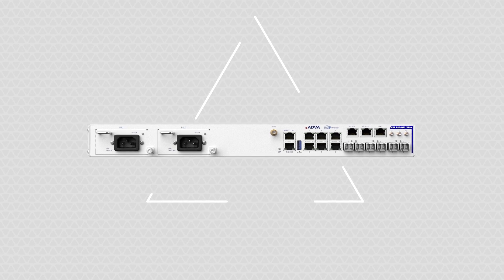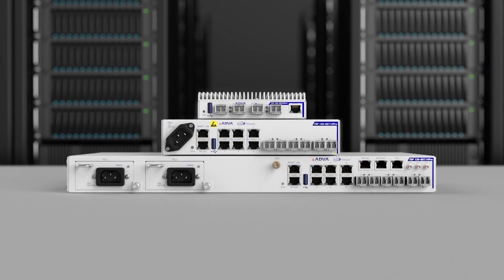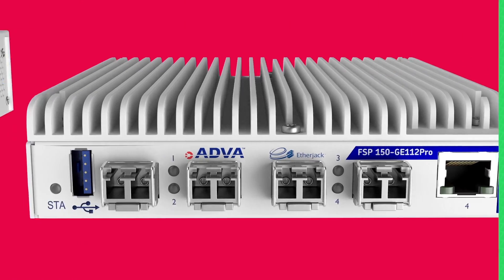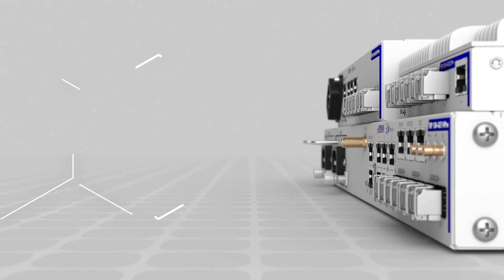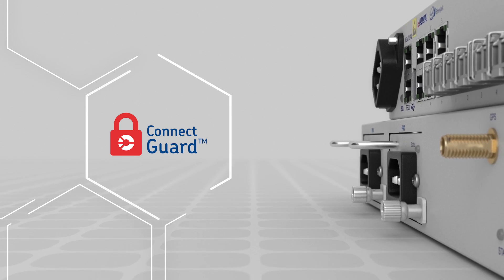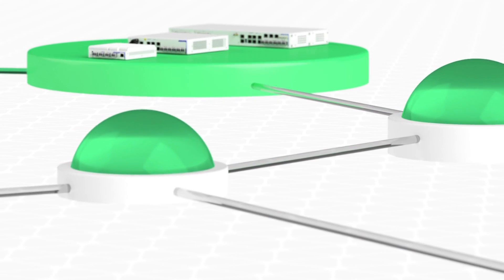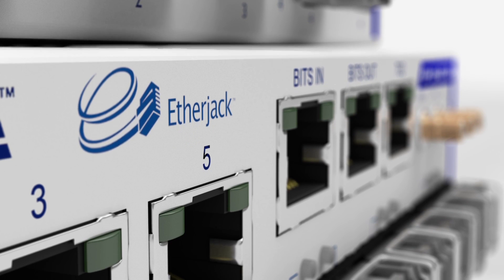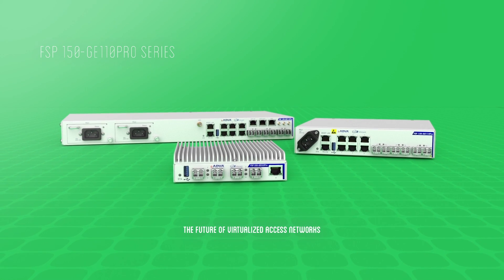FSP 150 GE110Pro Series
Our FSP 150-GE110Pro Series is the future of virtualized access networks. It’s been specifically engineered to streamline your access infrastructure and help you to rapidly provision new business services.